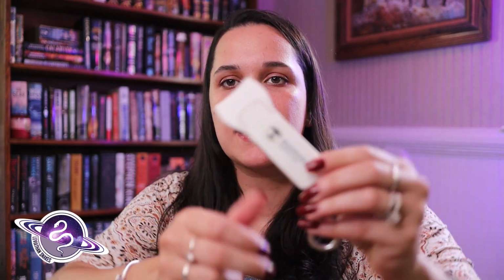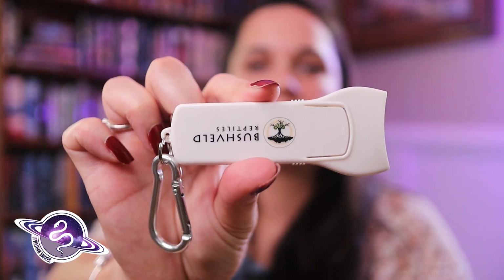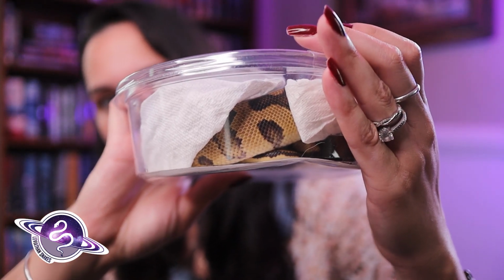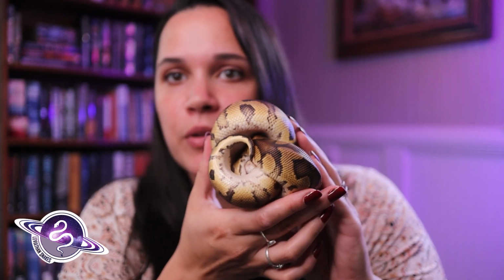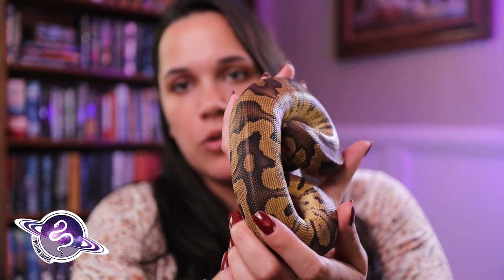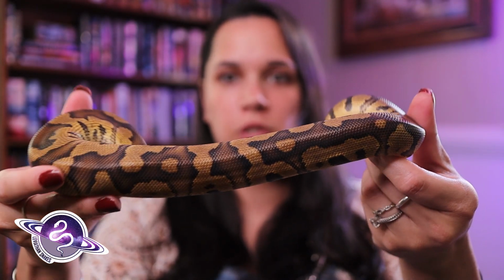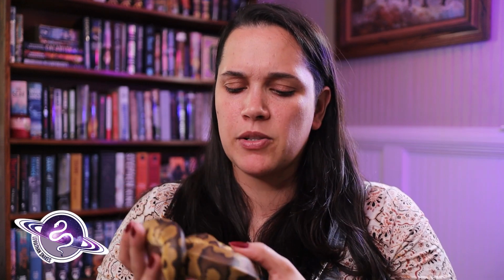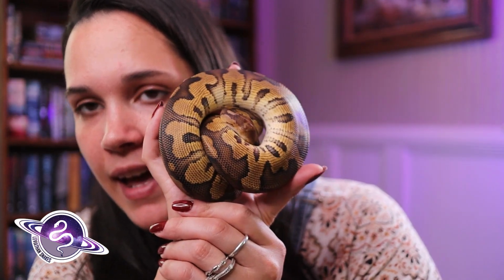Unboxing One of the Newest Ball Python Morphs!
Thank all so much, and we hope you are having an awesome day!

Social Media
Leviathan Snakes

Gear

Camera Canon M50 Mark II
Canon EF-M 22mm f2 STM
Wireless Mics
Studio Lights